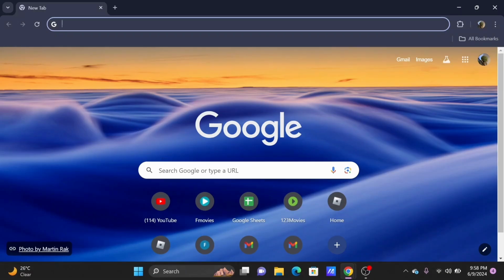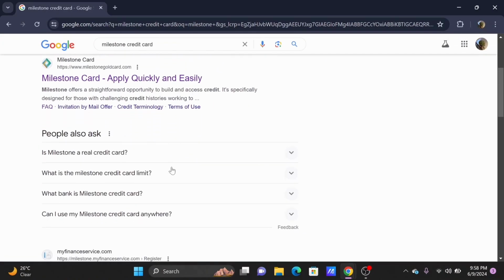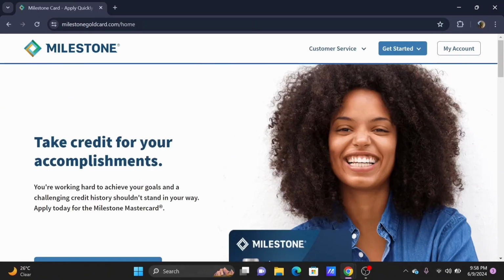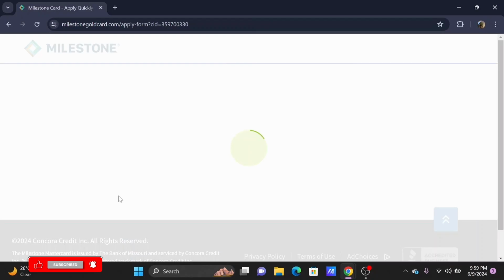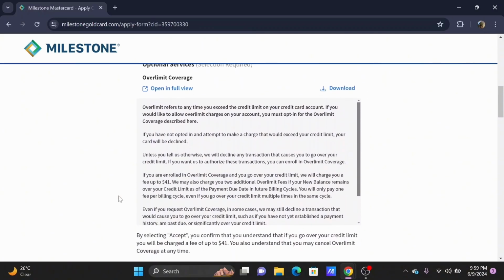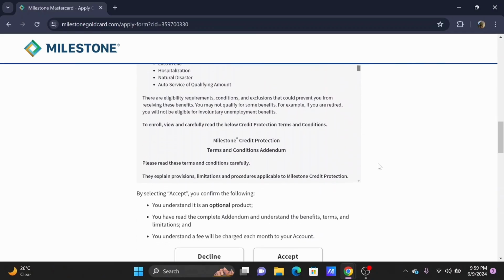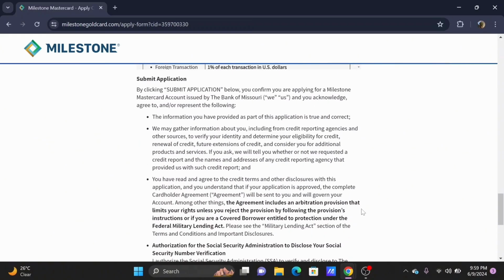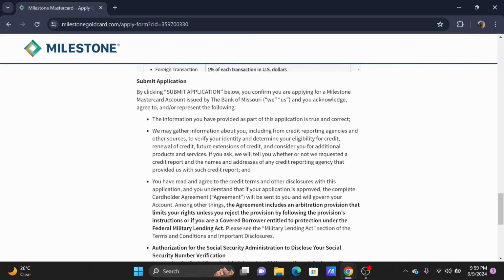How to Apply for Milestone Credit Card (EASY METHOD)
Interested in getting a Milestone Credit Card? This step-by-step guide for 2024 shows you how to apply for a Milestone Credit Card, making the application process simple and straightforward. Follow these steps to get started with your Milestone Credit Card application.

In this tutorial:
0:00 - Introduction
0:05 - How to Apply for Milestone Credit Card (STEP-BY-STEP GUIDE 2024)

Learn how to quickly and easily apply for a Milestone Credit Card. This video provides detailed instructions on accessing the Milestone website, filling out the application form, submitting your information, and understanding the approval process. Start your journey to better credit with these tips.

Apply for your Milestone Credit Card with ease!